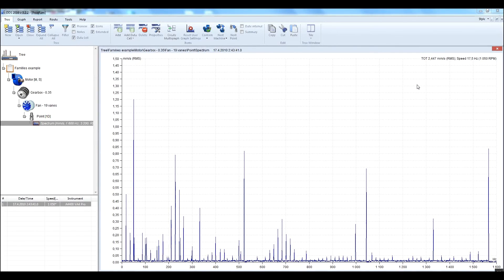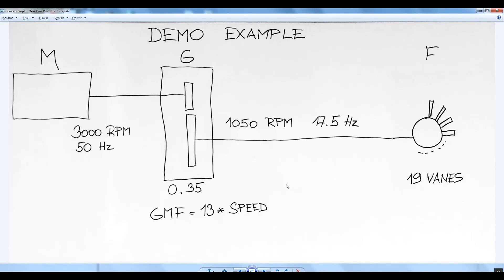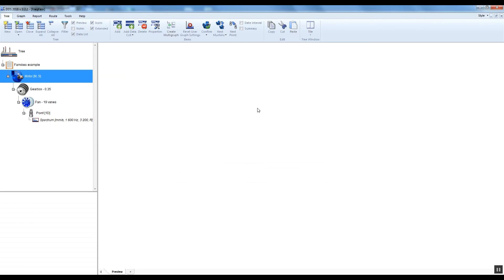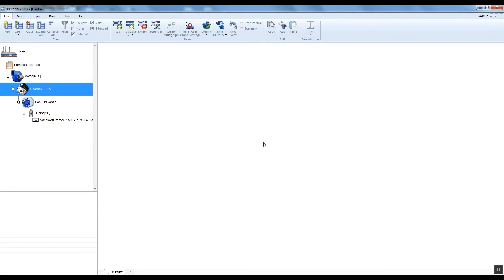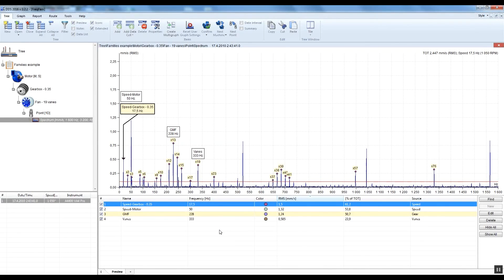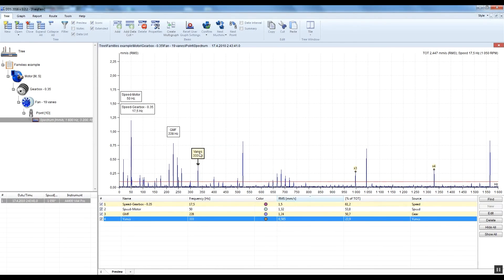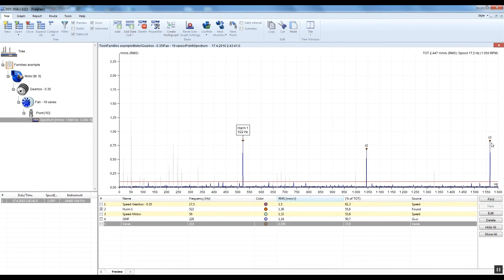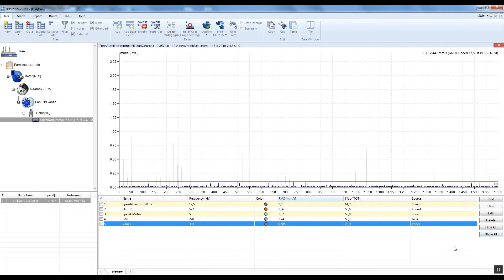Adash DDS tutorial 06 - How to decode FFT using Families function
In this video we would like to show you how to decode FFT using Families function. It means that DDS help you to assign the FFT lines to their sources.
The Adash DDS software is free.